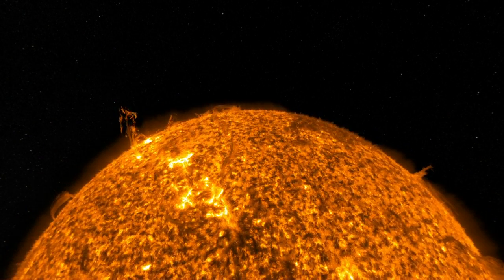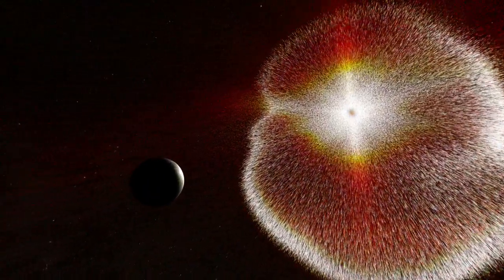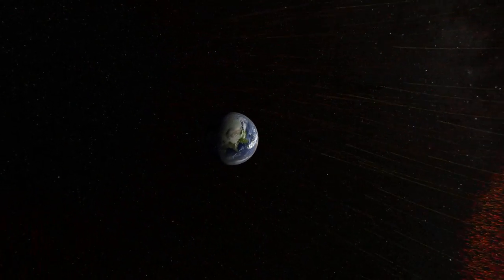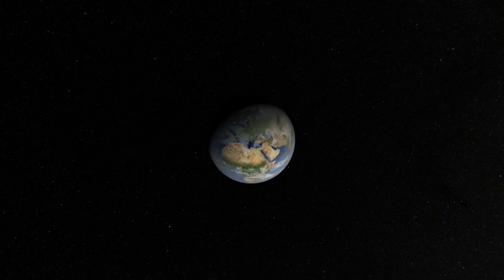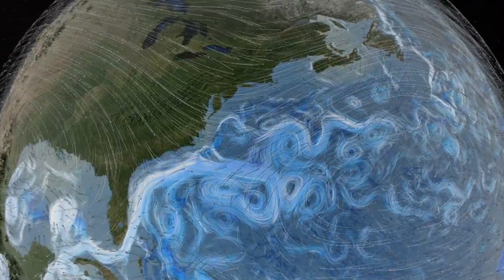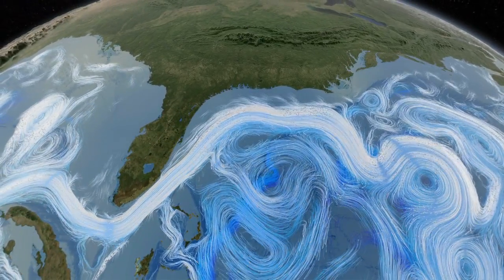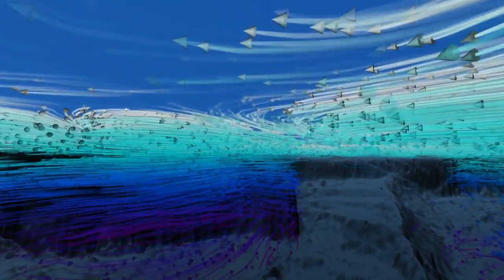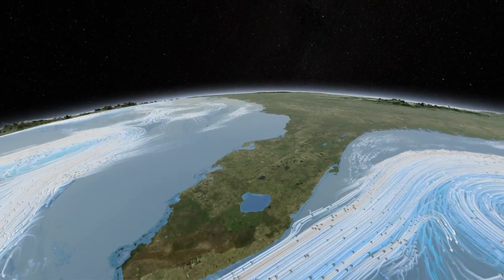Earth's Climate Engine & Coronal Mass Ejection - Dynamic Earth Excerpt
Follow a coronal mass ejection as is passes Venus then Earth; and explore how the sun drive Earth's winds and oceans. A giant explosion of magnetic energy from the sun, called a coronal mass ejection, slams into and is deflected completely by the Earth's powerful magnetic field. The sun also continually sends out streams of light and radiation energy. Earth's atmosphere acts like a radiation shield, blocking quite a bit of this energy.

Much of the radiation energy that makes it through is reflected back into space by clouds, ice and snow and the energy that remains helps to drive the Earth system, powering a remarkable planetary engine -- the climate. It becomes the energy that feeds swirling wind and ocean currents as cold air and surface waters move toward the equator and warm air and water moves toward the poles -- all in an attempt to equalize temperatures around the world.

This animation was selected for the Computer Animation Festival's Electronic Theater at the Association for Computer Machinery's Special Interest Group on Computer Graphics and Interactive Techniques (SIGGRAPH), a prestigious computer graphics and technical research forum. This is an excerpt from the fulldome, high-resolution show 'Dynamic Earth: Exploring Earth's Climate Engine.' The Dynamic Earth dome show was selected as a finalist in the Jackson Hole Wildlife Film Festival Science Media Awards under the category "Best Immersive Cinema - Fulldome".

What safeguards our solar system... is our star. The sun provides a shield, stretching beyond the last planet in its orbit: a force field that deflects these "cosmic rays." But these "solar winds" can be dangerous too, especially during outbursts called coronal mass ejections. Want a vision of earth gone wrong? Just look at what solar storms do our sister planet, Venus. They strip away lighter elements in its upper atmosphere, hydrogen, oxygen and the molecule they form: water. What's left is a witch's brew of noxious chemicals including thick sulfurous clouds. How has Earth avoided the grim fate of Venus? We can see the answer as the solar storm approaches Earth. Our planet has a protective shield all it's own-- A powerful magnetic field generated deep within its core. In fact, that's just our first line of defense. Much of the solar energy that gets through is reflected back to space by clouds, ice, and snow. The energy that Earth absorbs is just enough to power a remarkable planetary engine: the climate. It's set in motion by the unevenness of solar heating, due in part to the cycles of day and night, and the seasons that cause warm tropical winds to blow toward the poles and cold polar air toward the equator. Wind currents drive surface ocean currents. This computer simulation shows the Gulf Stream winding its way along the coast of North America.  This great ocean river carries enough heat energy to power the industrial world a hundred times over. It breaks down in massive world pools that spread warm tropical waters over northern seas.  Below the surface they mix with cold deep currents that swirl around under sea ledges and mountains. Earth's climate engine has countless moving parts: tides and terrain, cross winds and currents-- all working to equalize temperatures around the globe.